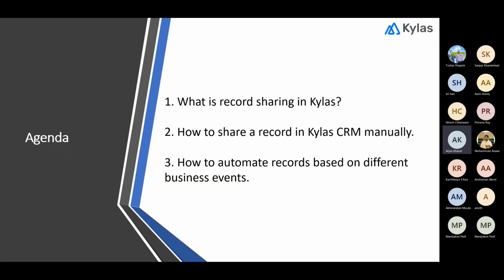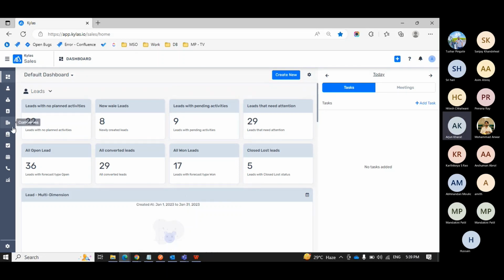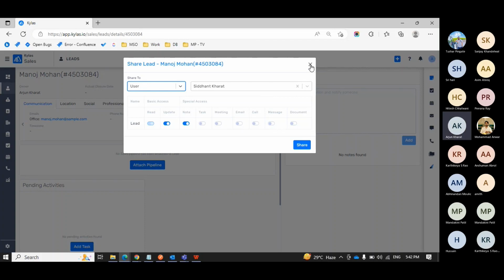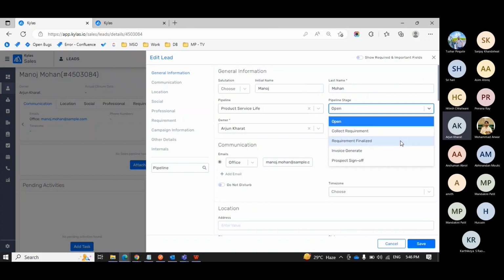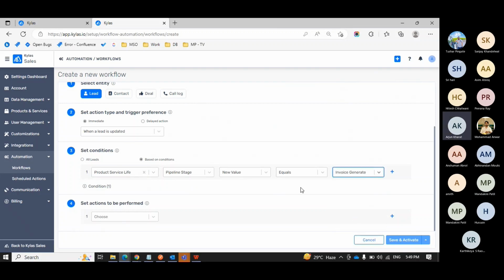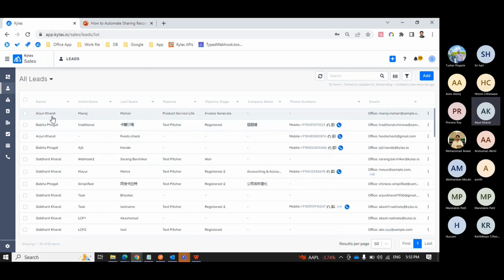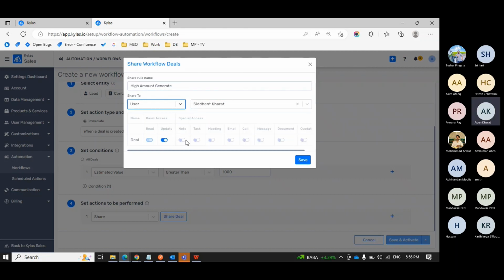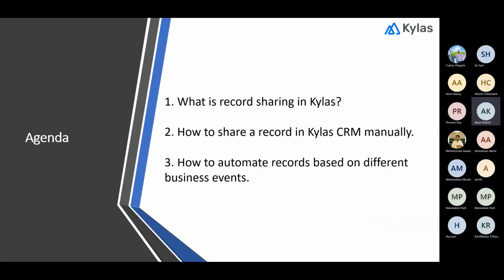How To Share Records Automatically In Kylas?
Watch this video for a detailed walkthrough of "How to Automate Sharing Records in Kylas"

In this webinar, we will discuss the following:

1. What is record sharing in Kylas?
2. How to share a record in Kylas CRM manually.
3. How to automate records based on different business events.

KylasCRM